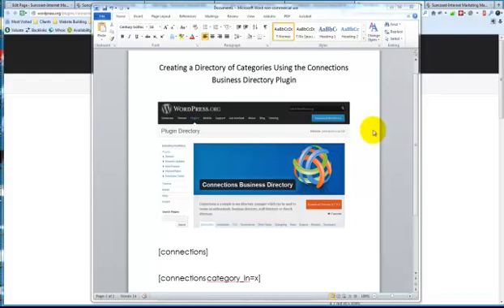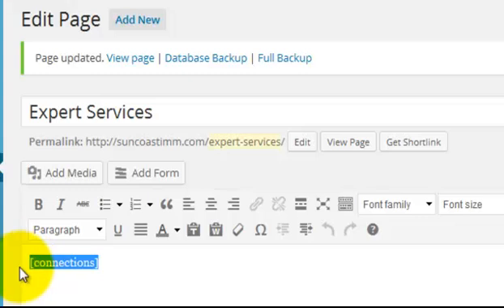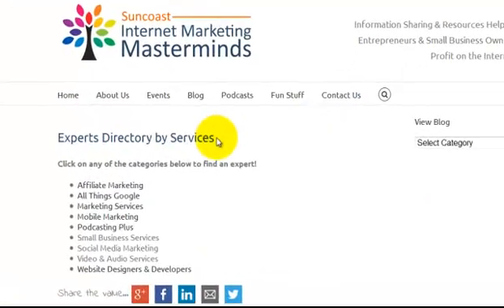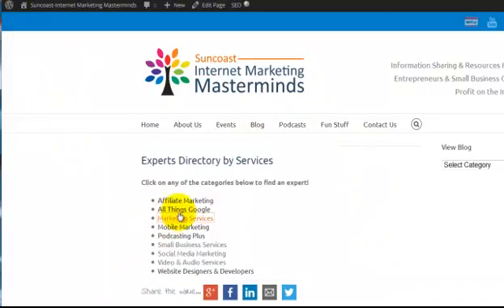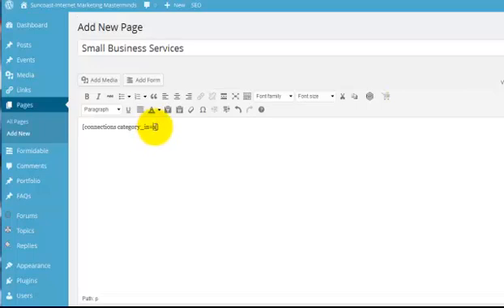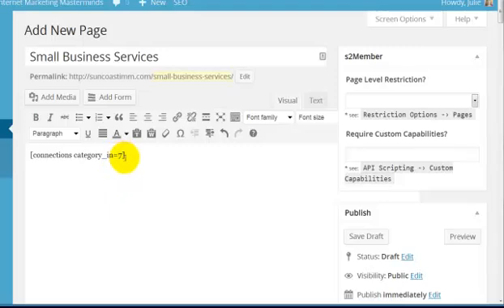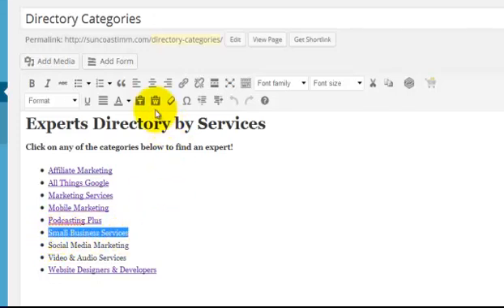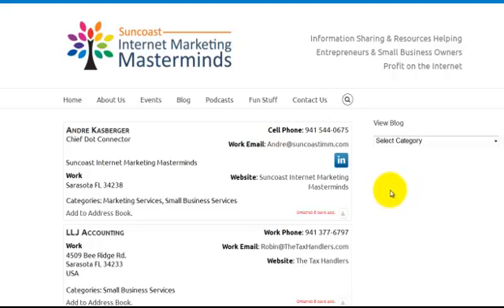(*Connections Business Directory* - How to Create a List of Categories)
- How to Create a List of Categories Using the Connections Business Directory Plugin

For more great resources go to:

Connections is a simple to use directory manager which can be used to create an addressbook, business directory, staff directory or church ...
Connections - WordPress Business Directory Plugin
Connections is a premium business directory plugin for WordPress.